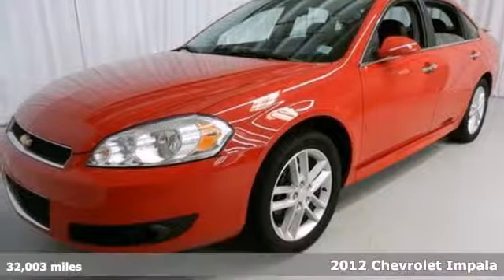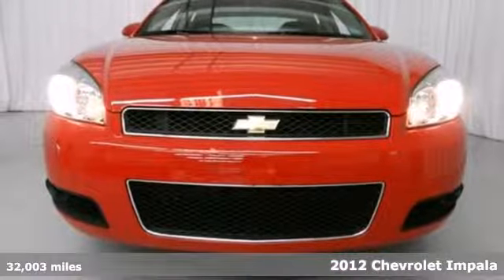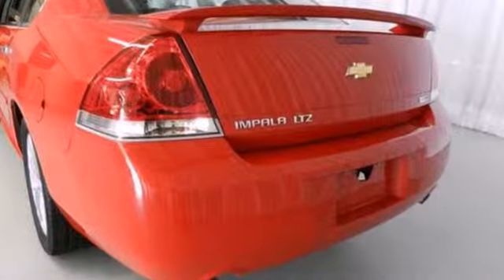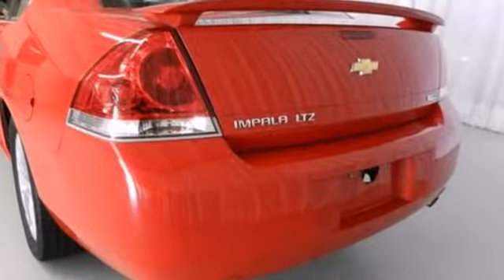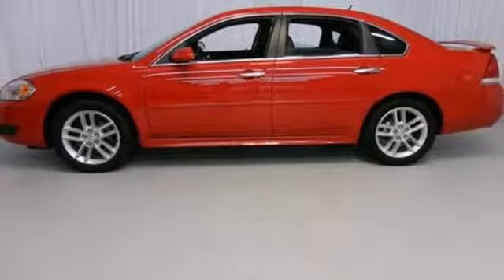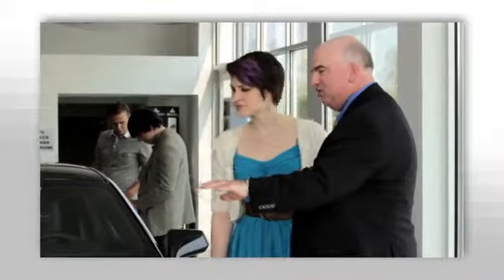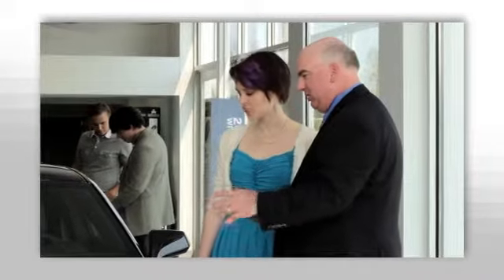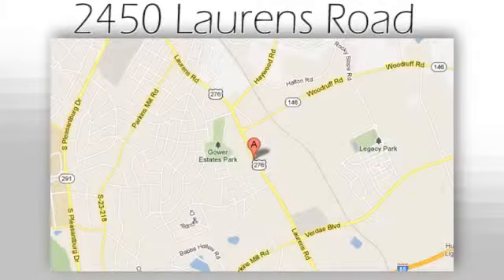2012 Chevrolet Impala Greenville SC Easley, SC AP3560 SOLD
Year: 2012
Make: Chevrolet
Model: Impala
Trim: 6 Speed Automatic
Engine: 6 Cylinder
Transmission: 6 Speed Automatic
Color: Victory Red
Interior: Ebony
Mileage: 32003
Stock #: AP3560

Address:
2450 Laurens Rd